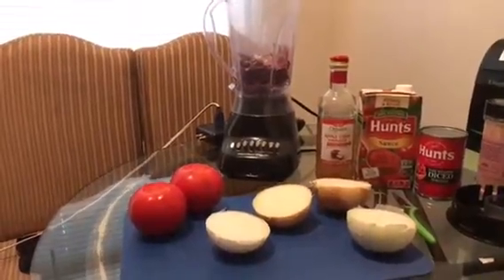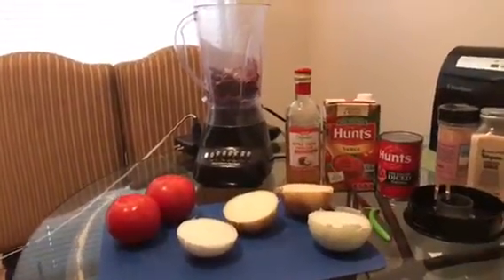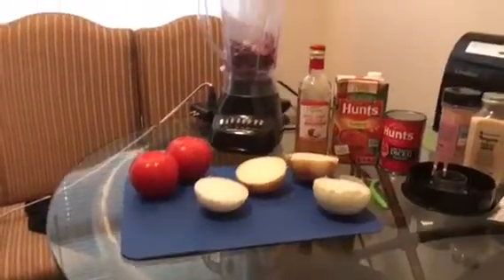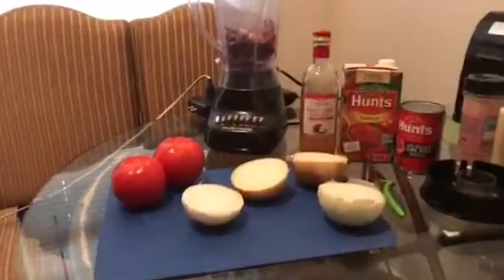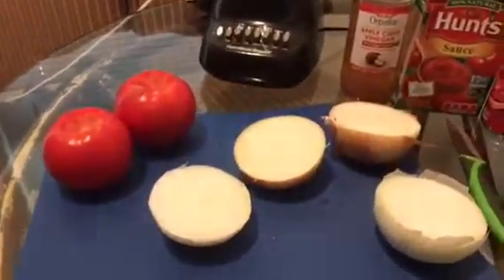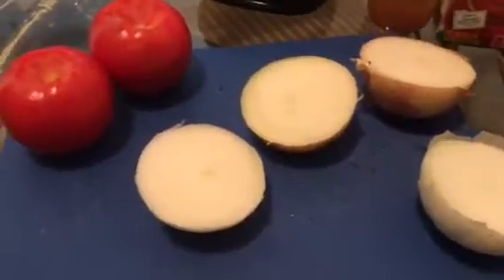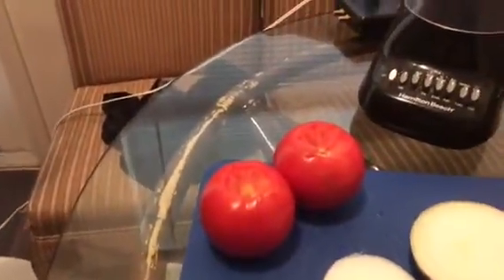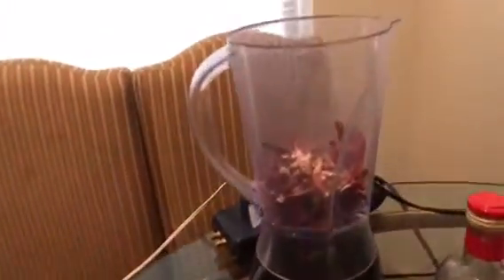How to make homemade hot salsa part two